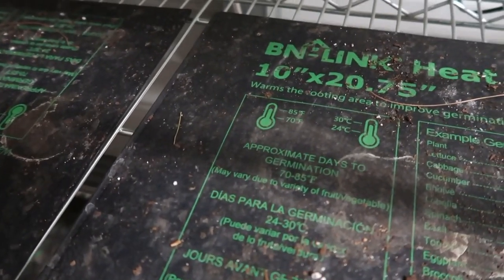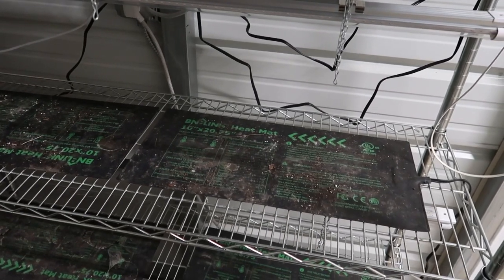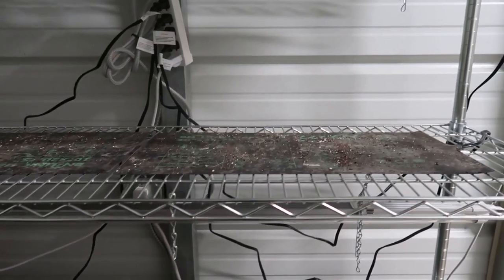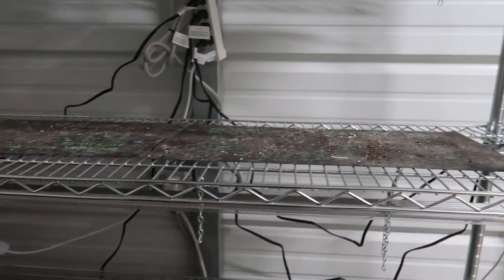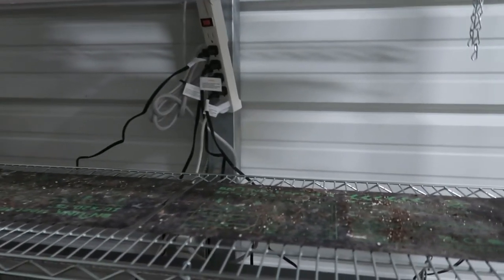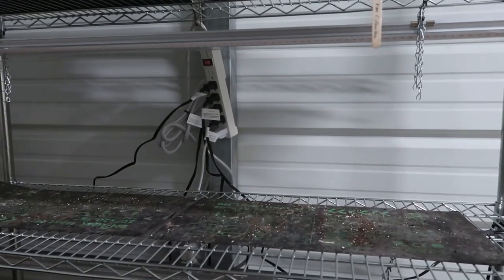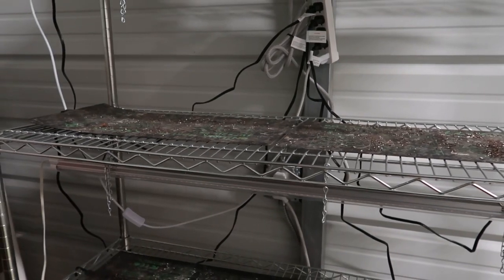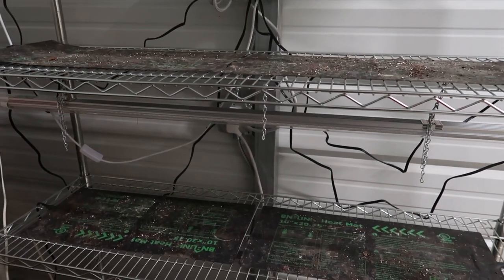Winter Growing Experiment Part I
Experimenting with some herb seeds on the seed starting racks to see if we can get anything fresh to grow.